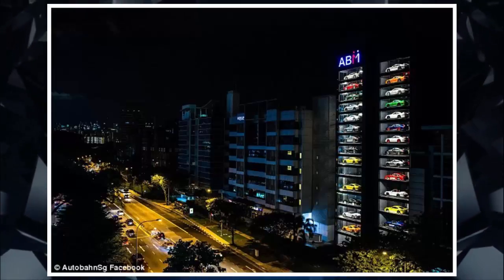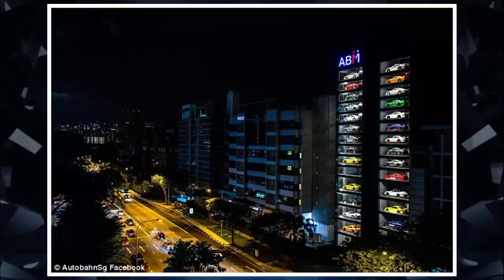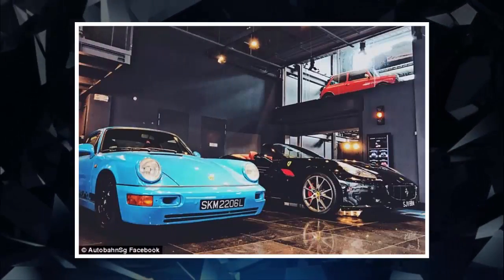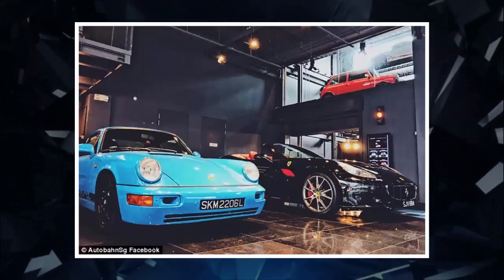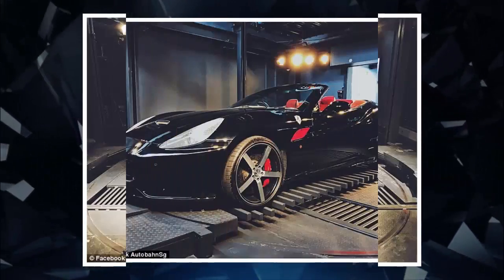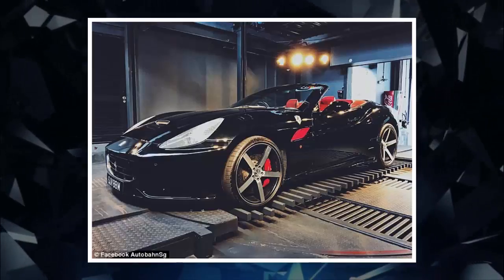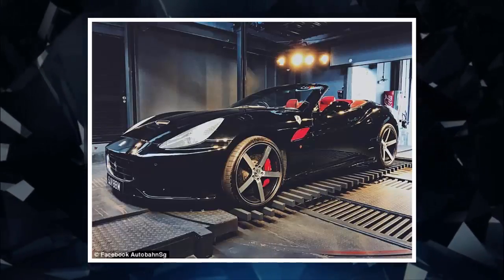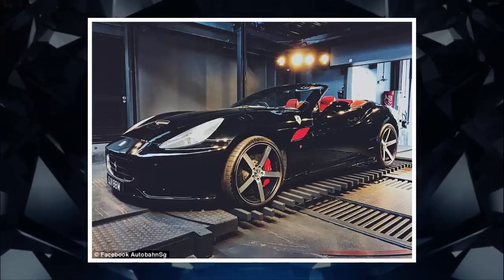Car dealer in Singapore creates a tower filled with Ferraris and Lamborghinis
150 foot showroom can hold up to 60 second-hand high-end cars at any time
It holds exclusive models only from Porsche, Lamborghini, Ferrari and Bentley
Customers can select which car to view on a touchscreen on the ground floor
A retrieval system cherry-picks the model and brings it to buyers in 2 minutes